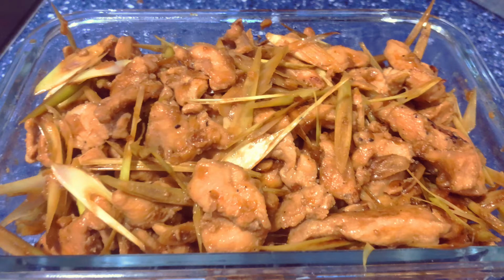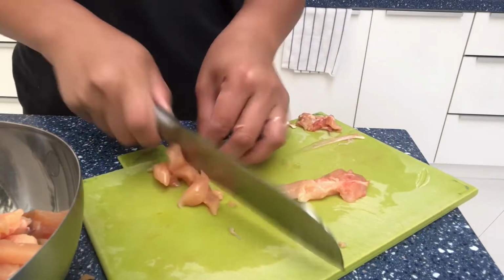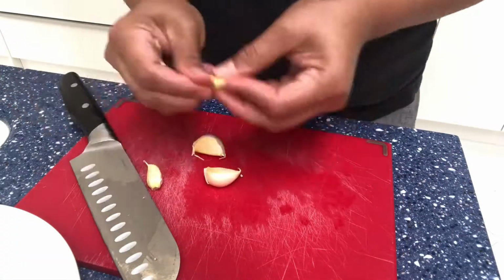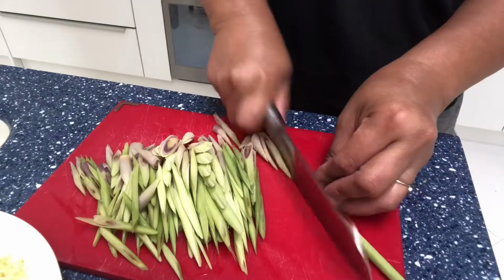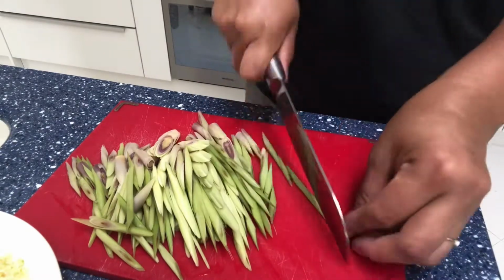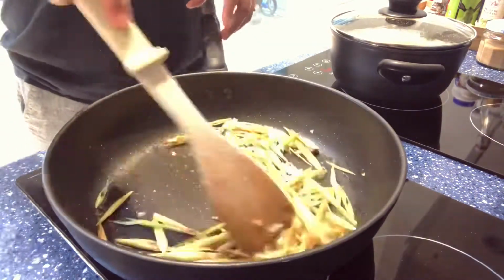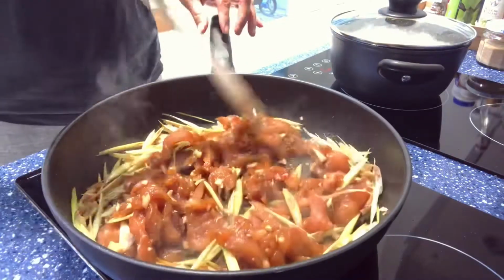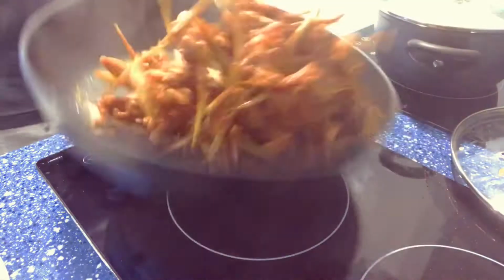Easy Lemongrass Chicken recipe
Ingredients

4 chicken thigh
3 lemongrass
2 cloves garlic
1 shallot
2 tbsp oil

Marinade

2 tbsp fish sauce
2 tbsp sugar
1 tbsp dark soy sauce
Black pepper